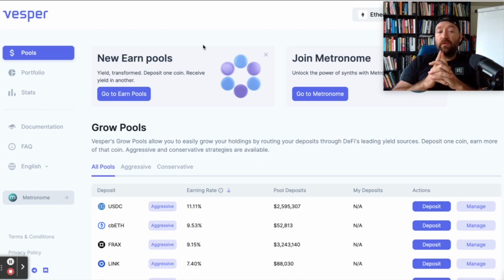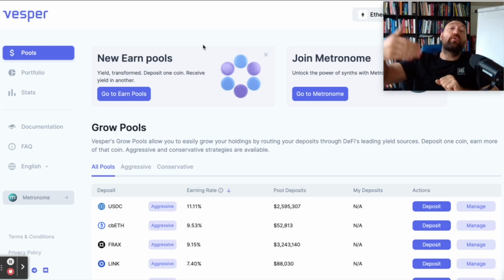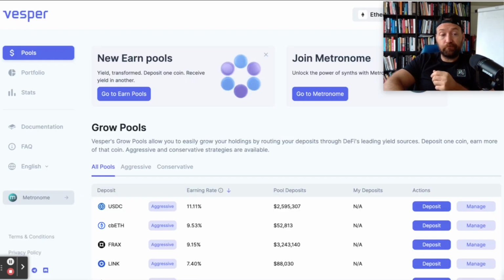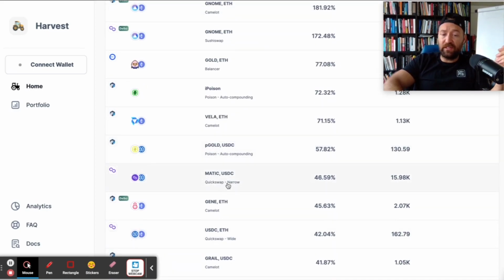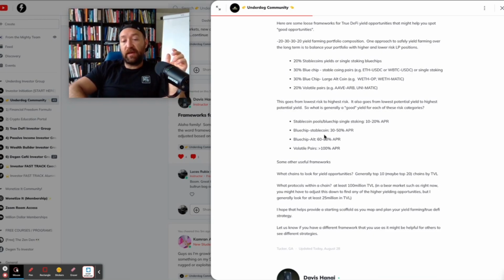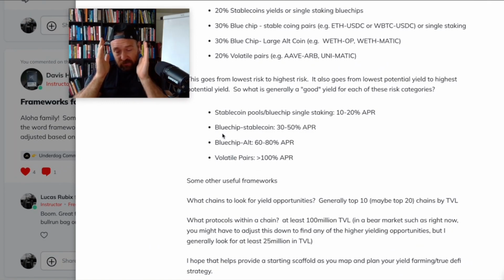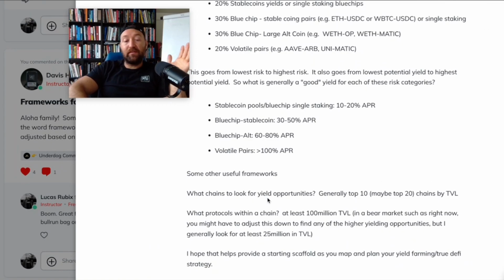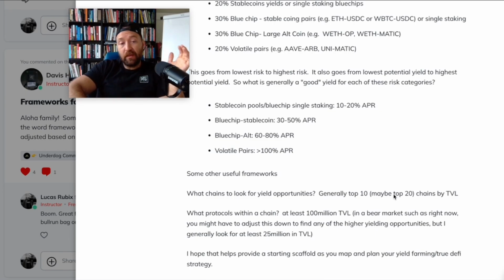6 Yield Optimizers | Find Nice DeFi Passive Income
👉Join our Passive Income Membership (now called the Underdog Investor Group) and let's get you into the Crypto Investor Game!

Is crypto passive income really dead... or is it simply going through a SHIFT? Here's how I'm approaching Defi and the Crypto Passive Income game... and here's how we find new Defi passive income projects and opportunities.

4 ideas that sum up CryptoLabs Research are Crypto, DeFi, Blockchain, and Passive Income. Our mission at CryptoLabs is to stay on the cutting edge of the Web 3.0 and bring you along with us. We’re a crypto and blockchain research and investment company and we spend our days researching the crypto-verse, blockchain technologies, and the abundance of investment and income-producing opportunities available to anyone with an internet connection. Make money with crypto.

Join us and stay on the cutting edge of the greatest wealth transfer in human history!

Interested in working with us? Explore our CryptoLabs Investor Program where our promise to you is that you will not only get a world-class crypto education, but we'll also help you get into AT LEAST 2 passive income-producing projects. You can explore that opportunity here!